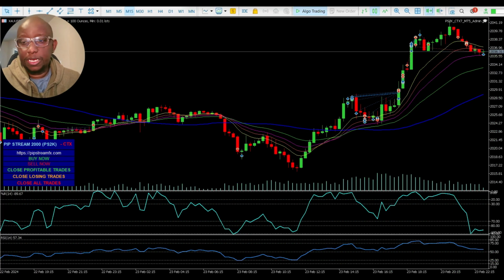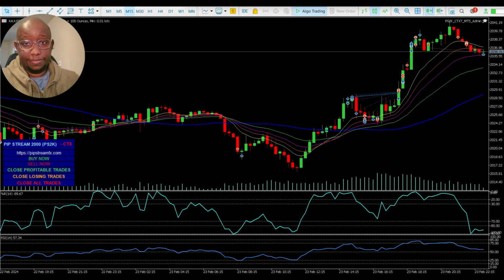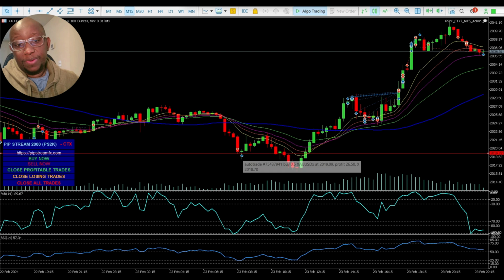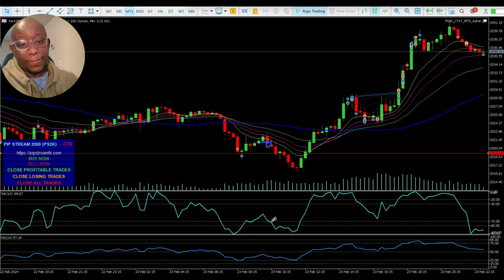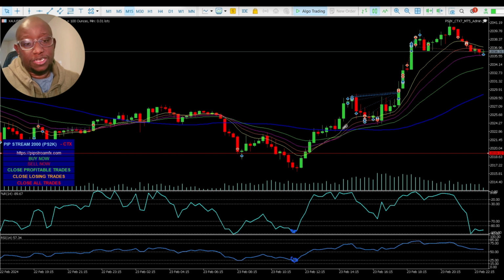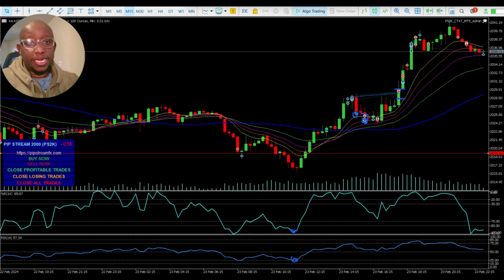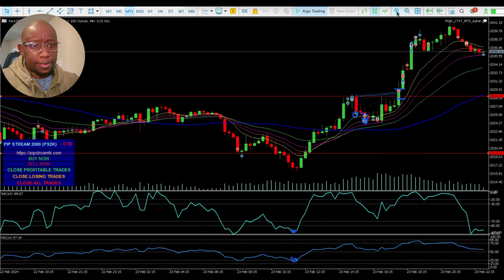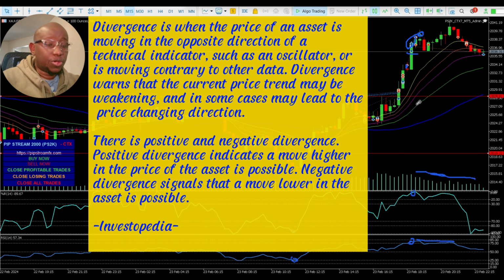How To Trade The Pip Stream Strategy Quickly!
Unlock the secrets to leveraging the Pip Stream strategy, a proven method that can quickly enhance your trading results. Whether you're a novice eager to learn or an experienced trader looking to refine your techniques, this video offers the insights you need to navigate the markets with confidence.

📊 What You'll Learn:
- A quick summarized introduction to the Pip Stream strategy and why it's a game-changer for traders.
- Guidance on how to implement the strategy quickly and efficiently.
- Practical tips to maximize your trading performance.
- Real-world examples of successful trades using Pip Stream.

💬 Engage With Us:
Have you tried the Pip Stream strategy before? What was your experience?
What strategies have you found most effective in your day trading journey?